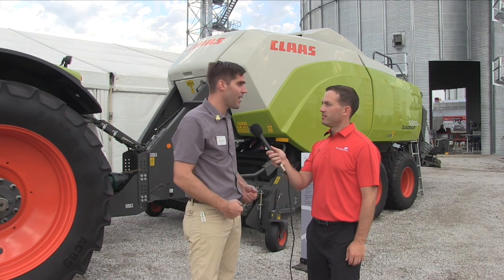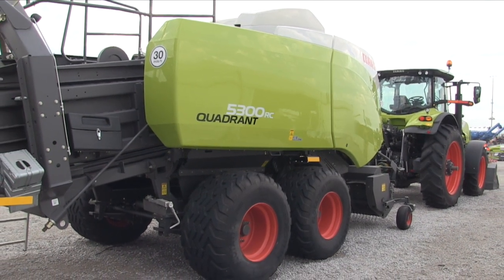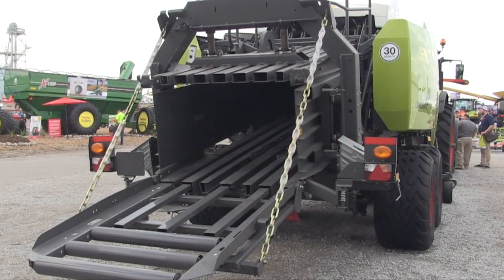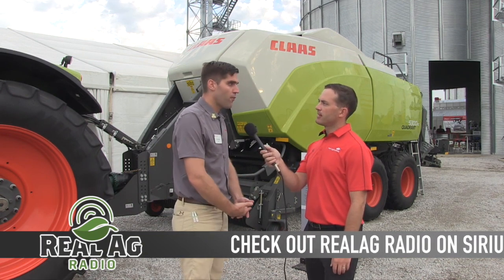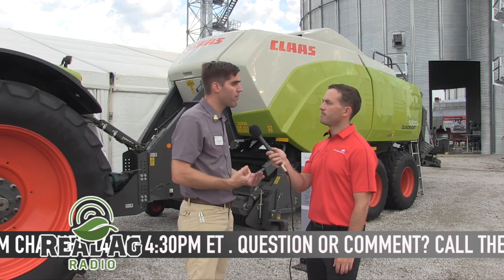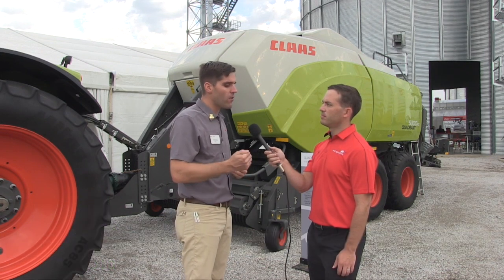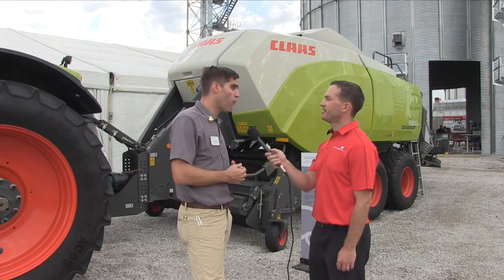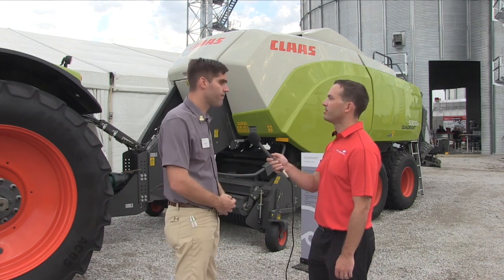Sensor technology coming to new CLAAS 5300 balers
RealAgriculture’s Kelvin Heppner was in Boone, Iowa attending the Farm Progress Show where he had the opportunity to talk to Andreas Saile, CLAAS product manager, about the new 5300 Quadrant.